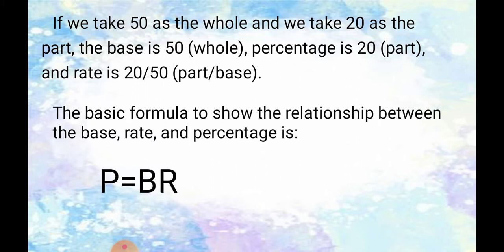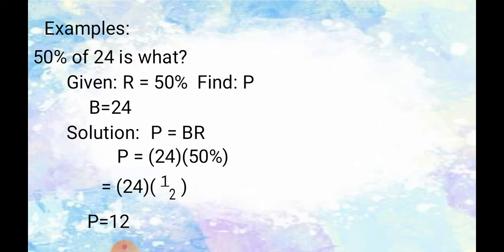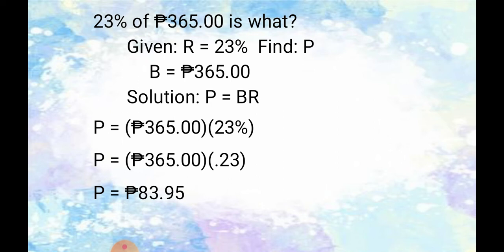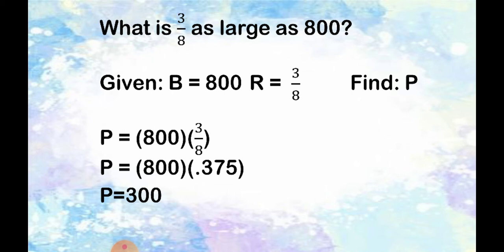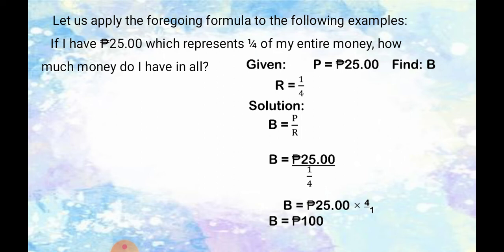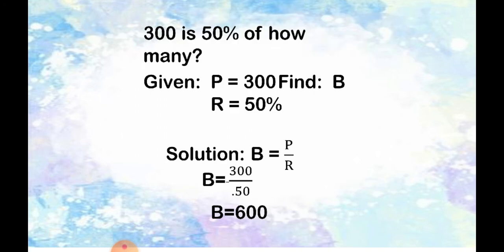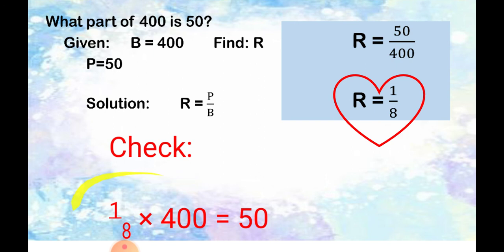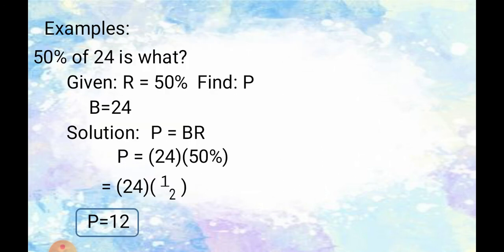Business Mathematics Lesson 3